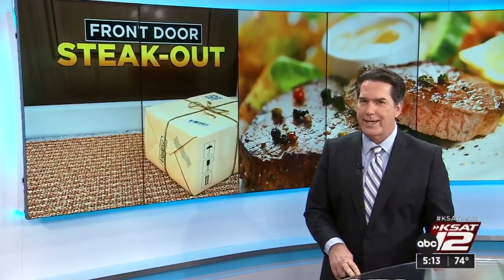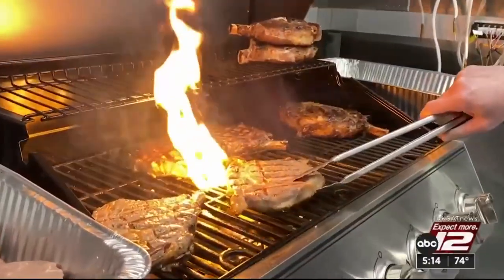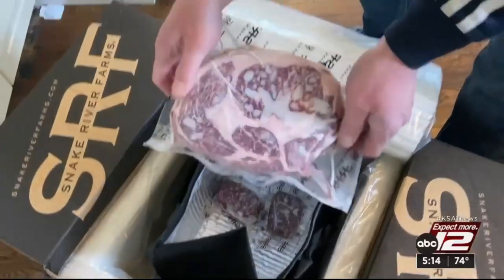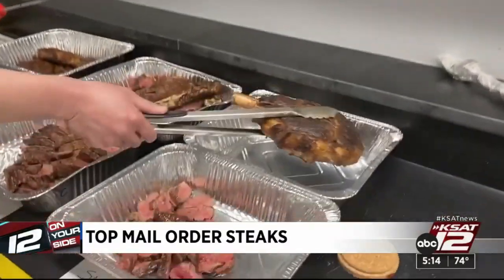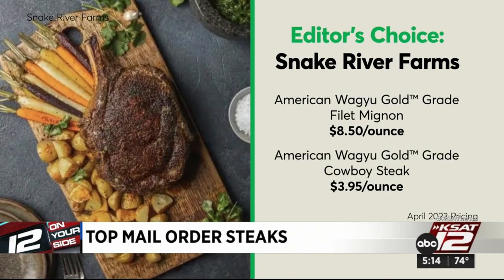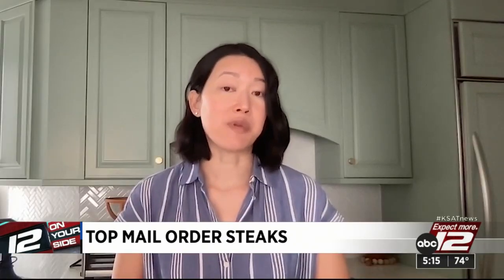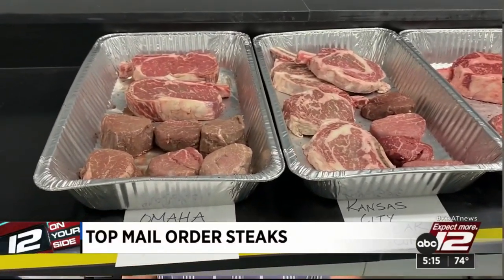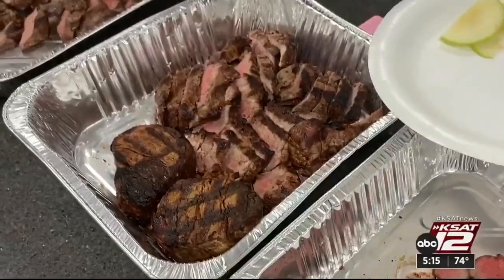Which mail-order steaks deliver?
If Dad loves a juicy steak, mail-order cuts of beef can be a sizzling gift idea. Consumer Reports put three popular company's products to the test.